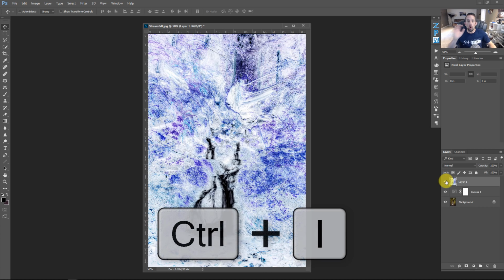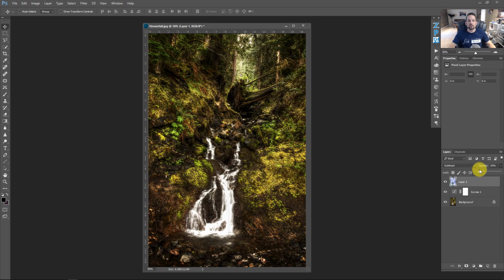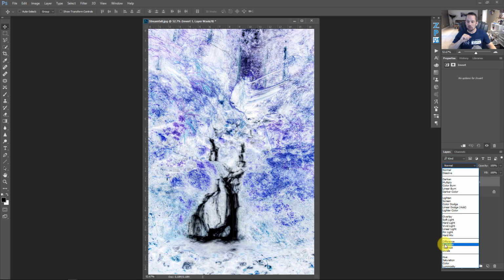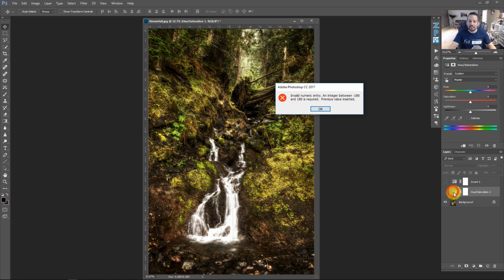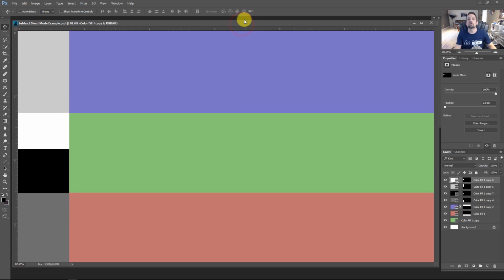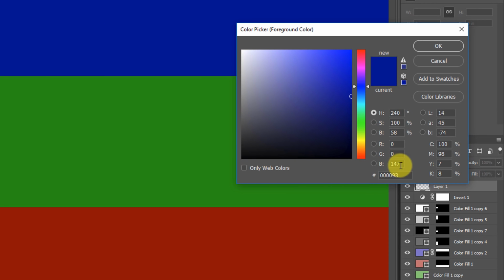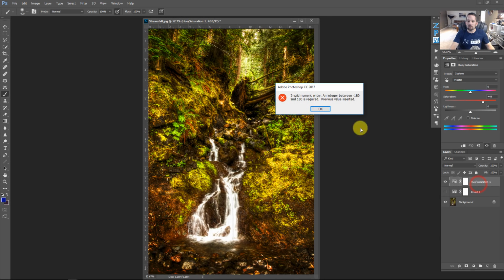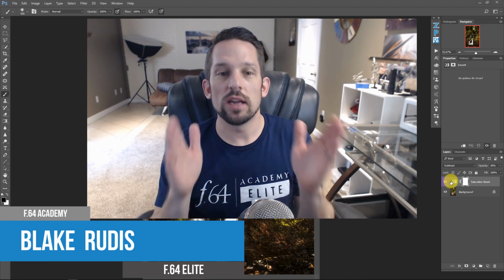The Most Natural Saturation Boost in Photoshop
While I was creating Palette Effects, I stumbled across a natural way to boost the saturation and contrast in my images.

Most saturation adjustments just slam the saturation of a given color up to full bore without taking its properties into account. This technique, oh boy, this method uses a very particular algorithm to make the most natural saturation boost you will ever see.